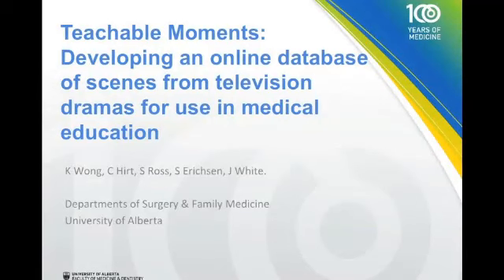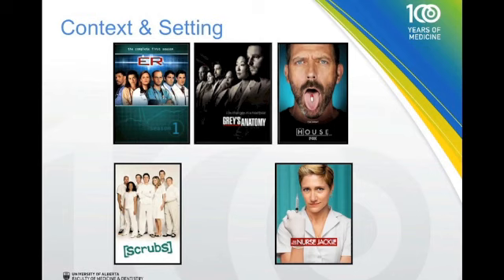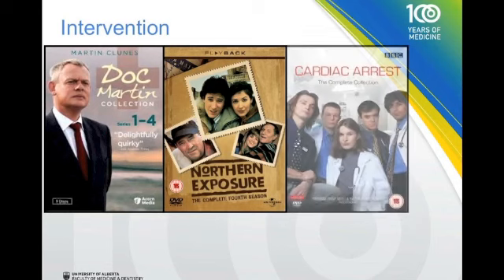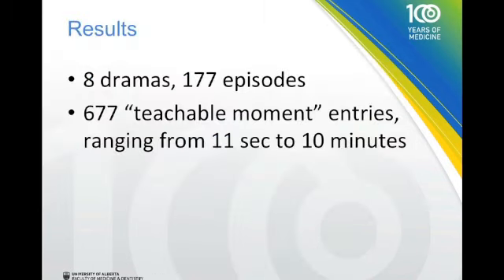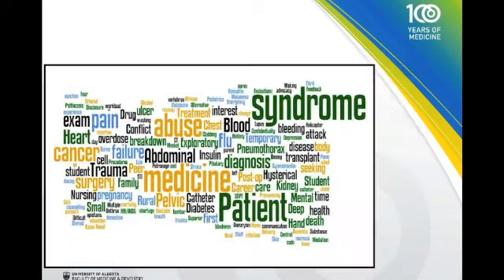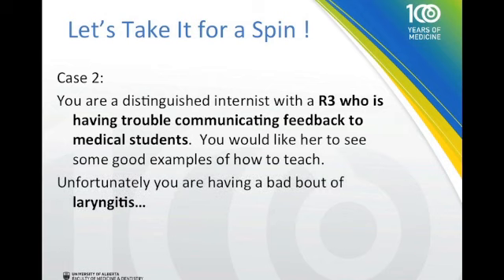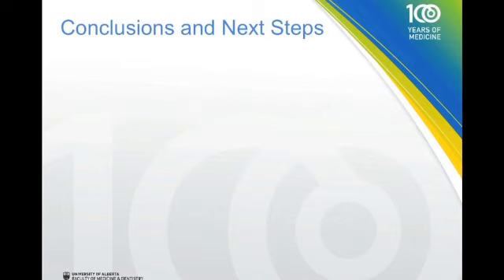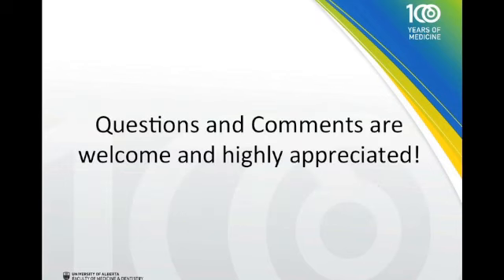How to use Medical TV shows to learn Medicine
In this episode, Kerry Wong discusses the use of medical television dramas in the teaching of medicine and surgery.

Medical shows on TV aren’t 100 percent accurate, but some are definitely closer to reality than others.

Over 20 years after ER set the tone, doctor-based series are still all the rage, with newer hits like New Amsterdam and The Good Doctor and established favorites like Grey’s Anatomy. So we decided to do a little investigating into which are most true-to-life, including taking a look at ones off the air like the aforementioned ER and Code Black.